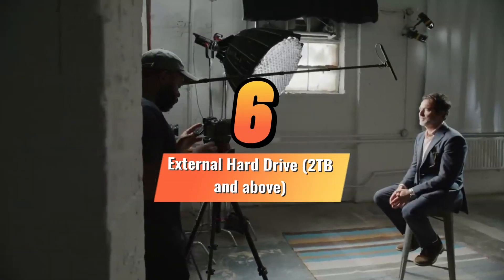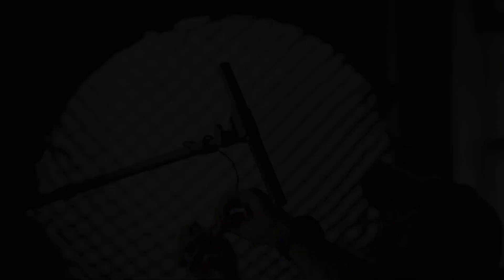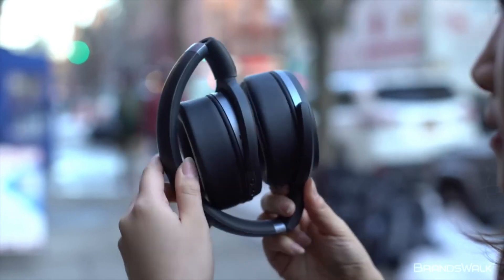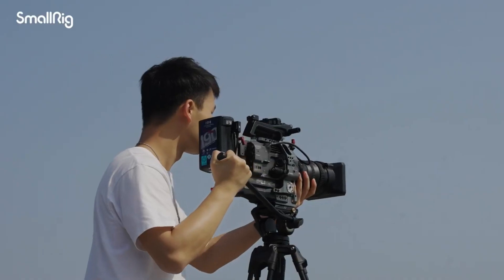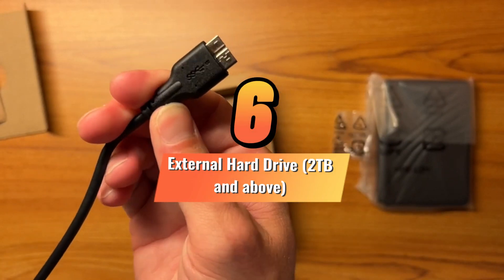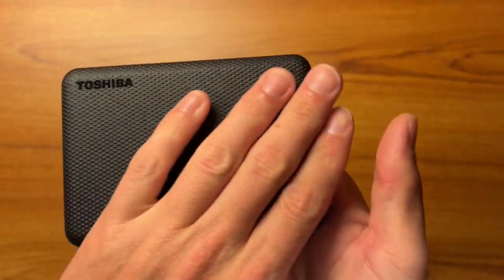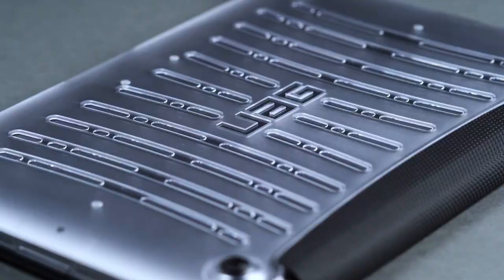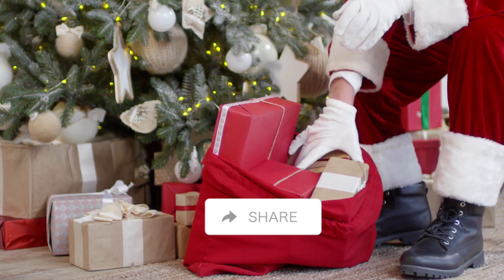best Christmas gift for producers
I’m a producer, and I’ve been looking for the best Christmas gift for producers. I’m also looking for something that will make my life easier on a daily basis as well as something that will allow me to take my business further than I could have imagined.

A sennheiser shotgun mic
There’s nothing like the sound of a professional shotgun mic. The sennheiser shotguns are the best choice for audio recording as they provide a clear, crisp sound that is both high quality and affordable. They come in various models including the MKH416-S, MKH816-S, MKH50-DG2 and more. Sennheiser shotguns are durable and reliable which makes them perfect for those long days on set or at your next gig.

A pair of sennheiser headphones.
Sennheiser headphones are an excellent choice for any producer who is looking to improve their music production experience. They’re comfortable, sound great, and are extremely durable. Additionally, they offer a noise cancelling feature that blocks out outside noise while you’re listening to your music or the podcast you’re recording.

If you want to give the best Christmas gifts to your favorite producer friend or family member this year, look no further than Sennheiser headphones!

A lightweight, pro-level tripod with a fluid head.
A tripod is an essential tool for any producer, but if you want to purchase a really special gift for your favorite filmmaker this holiday season, consider getting them one that’s lightweight and can hold their camera with a fluid head.

A tripod with a fluid head is much more flexible than one with a fixed head because it allows you to move the camera around quickly—and also makes it easier to pan left or right across the scene. This may seem like nitpicking (after all, aren’t all tripods essentially the same?), but there are huge differences between models and brands in terms of weight capacity and sturdiness—which means that some tripods can support heavier cameras while others are prone to tipping over once they’re fully loaded up with gear!

It’s important when buying your next piece of gear that you choose something lightweight enough so that carrying around won’t be too difficult on your back (or arms).

SD Card Reader|SD Card Reader
If you’re looking for the best Christmas gift for producers, an SD card reader is the way to go.

A good SD card reader is a great way to get your music into your computer and on the web quickly. You can load an entire project onto an SD card, insert it into your computer and start editing. This saves time and hassle compared to having to download files from various locations and move them around before you can work with them.

External Hard Drive (2TB and above) |External Hard Drive (2TB and above)
2TB is a good size, but if you need more space, go for a larger drive. Hard drives are not very expensive, so it’s worth getting the largest one you can afford.

External hard drives that are USB powered.

Laptop Case Laptop Case
A laptop case is a great Christmas gift for producers because it will help you keep your computer safe and clean. A laptop case can protect your laptop from damage if you drop it, which would cost a lot of money to repair. This can also make sure that your computer doesn’t break when travelling around with it.

There are lots of good Christmas gifts for producers.
Why are you a producer? It’s probably because you love making music and want to improve your skills. Well, there are lots of good Christmas gifts for producers that will help them get more work and make better music.

You can find these gifts on the internet or in stores, but if it’s not in stock yet then hurry up and buy one now because they’re selling fast!v